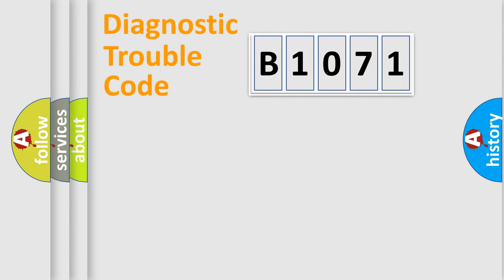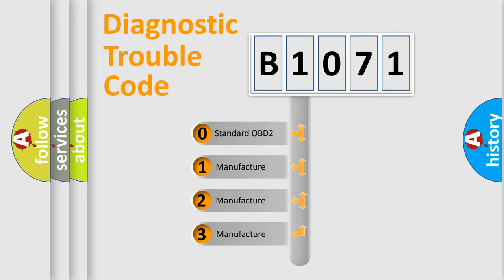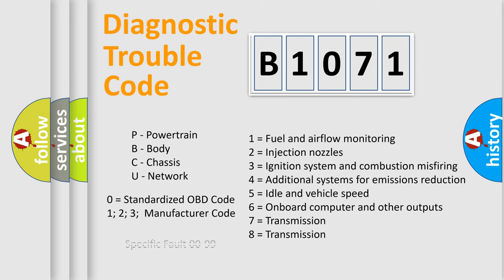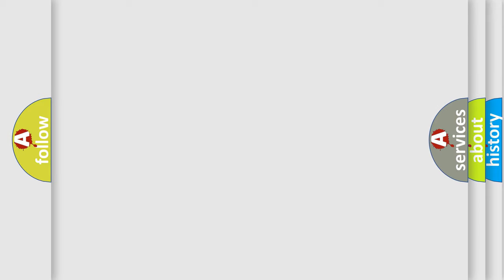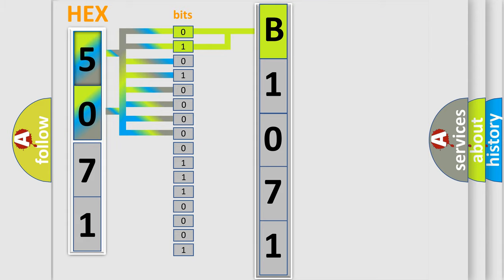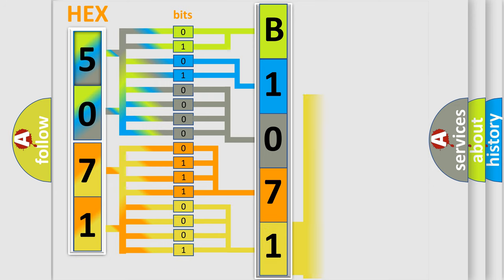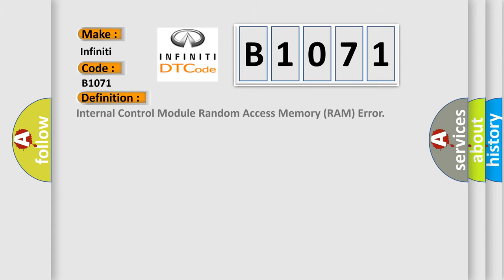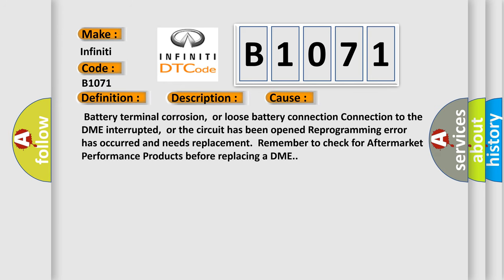DTC Infiniti B1071 Short Explanation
Contents:
0:21 Basic DTC analysis according to OBD2 protocol standard.
1:48 Insight into programming
2:58 A diagnostically understandable description of the Diagnostic Trouble Code
3:05 Basic error definition

Make:
Infiniti
Code:
B1071
Definition:
Internal Control Module Random Access Memory (RAM) Error
Description:
Key on,and the DME detected an internal memory fault.This code will set if KAPWR to the DME is interrupted (at the initial key on).Watchdog on.
Cause:
 Battery terminal corrosion,or loose battery connection Connection to the DME interrupted,or the circuit has been opened Reprogramming error has occurred and needs replacement.Remember to check for Aftermarket Performance Products before replacing a DME.